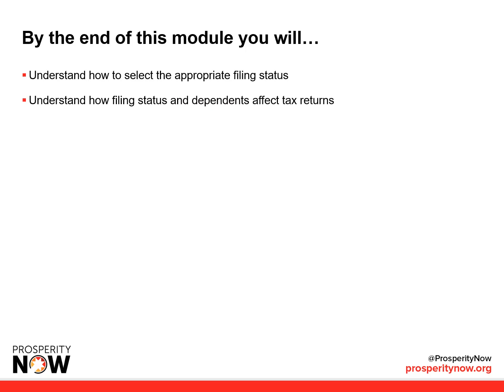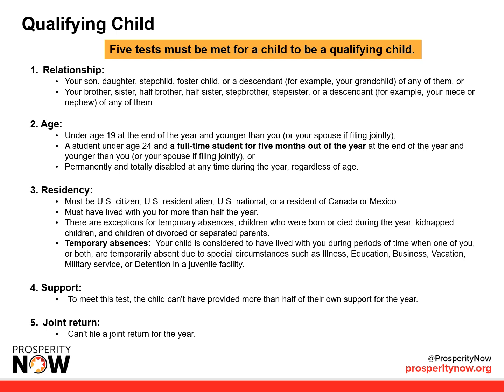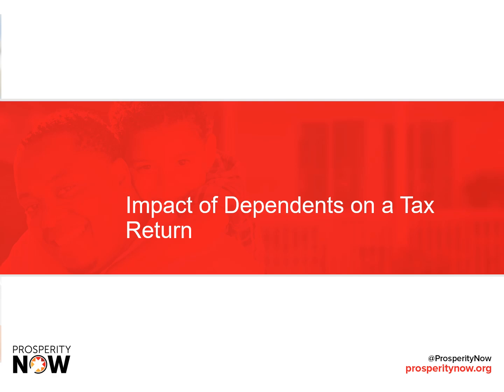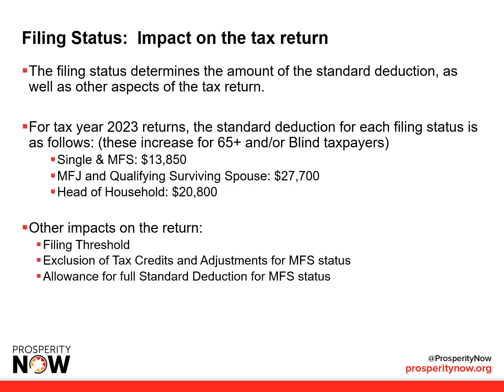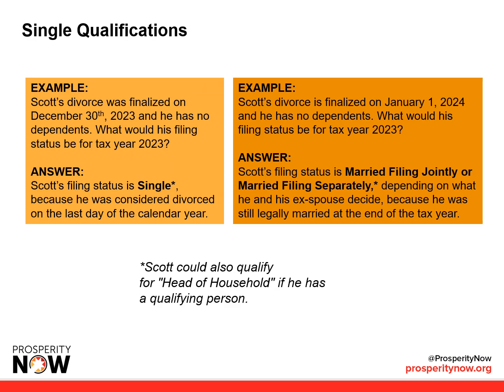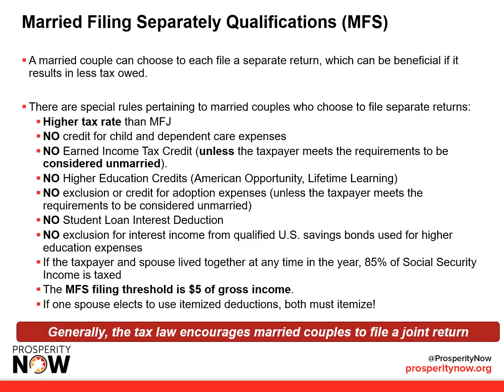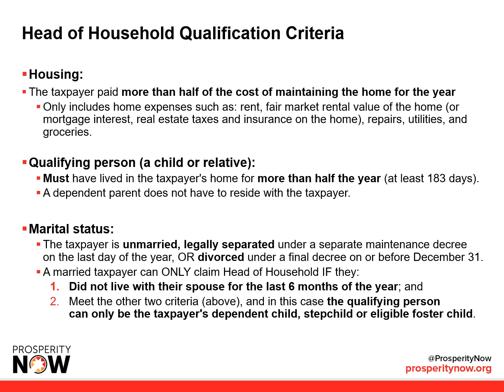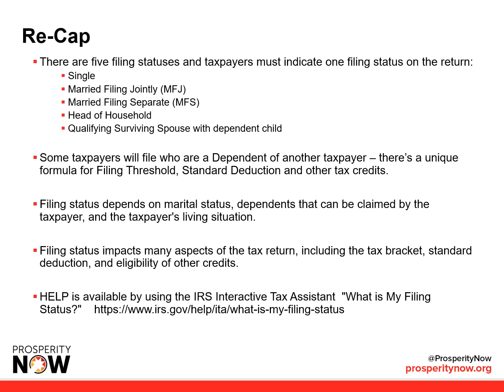Filing Status & Dependency